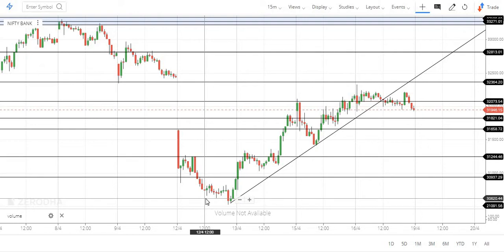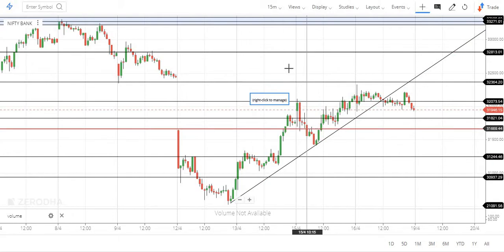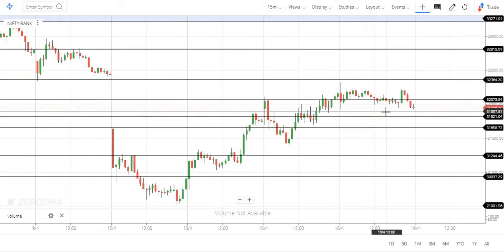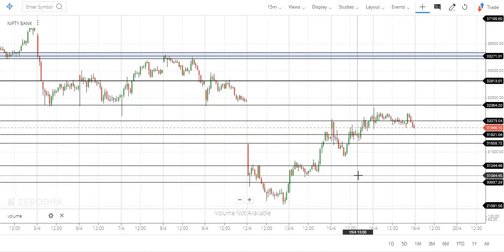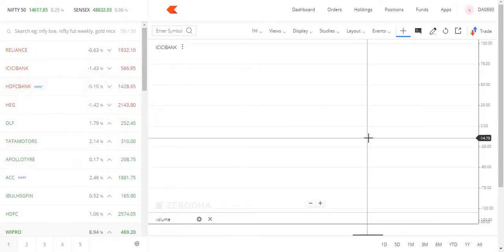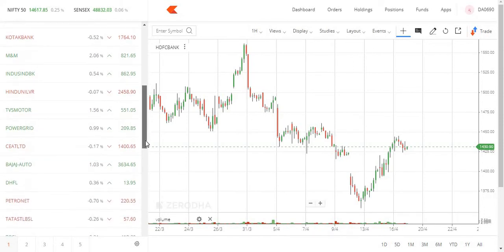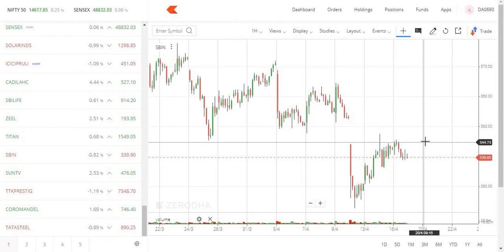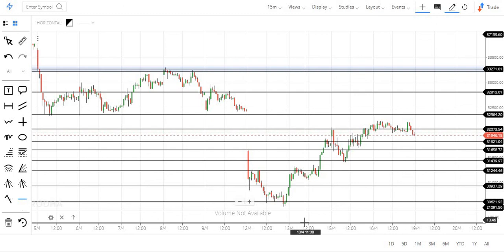Banknifty weekly analysis before next week trade- 45| Tamil share market |Tamil Trader|Pangu santhai